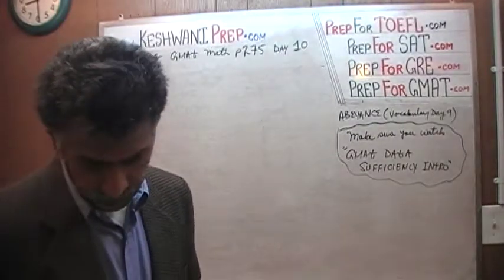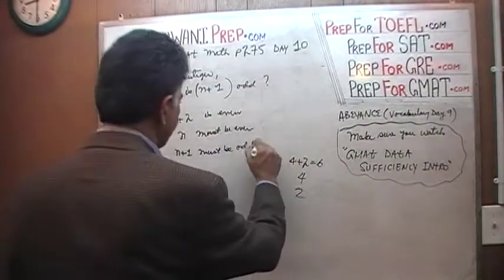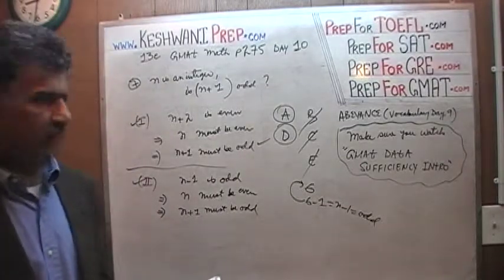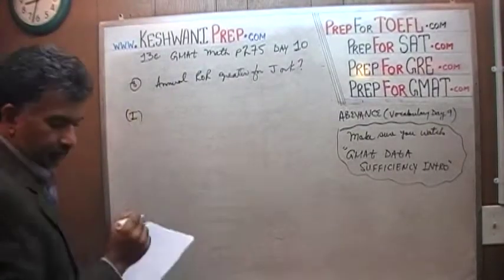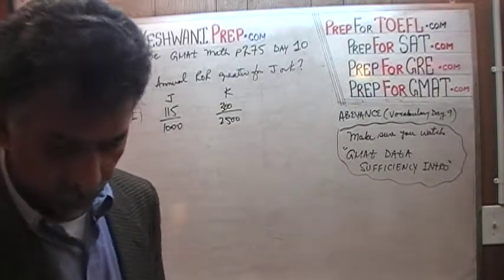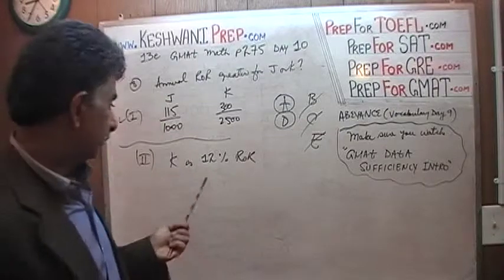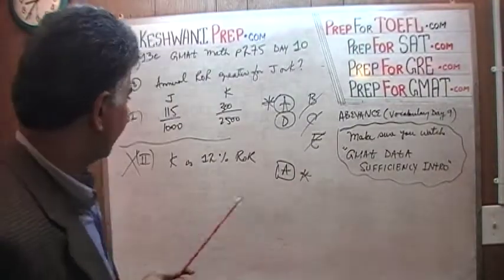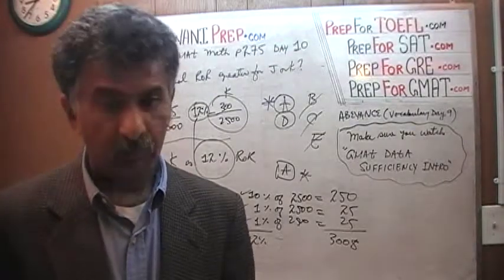GMAT Review 13th Edition Day 10, p275, ds7, ds8, Data Sufficiency, Prep Tutor via skype GMAT, GRE